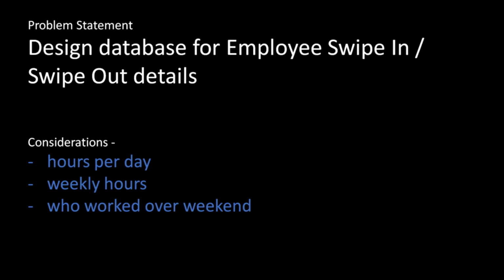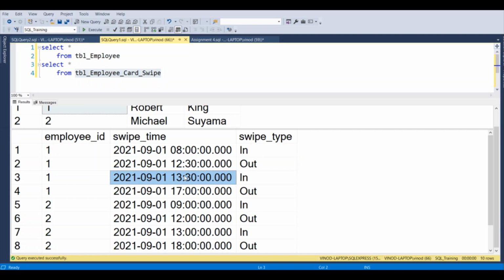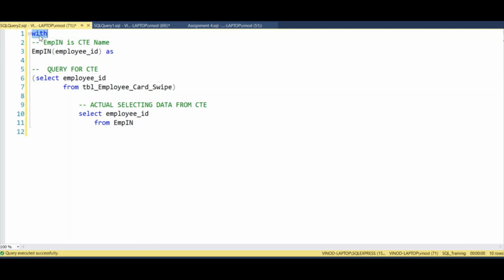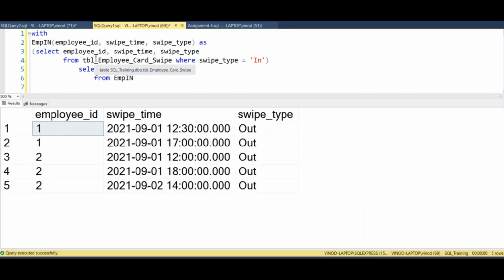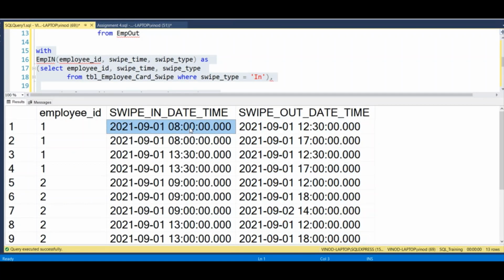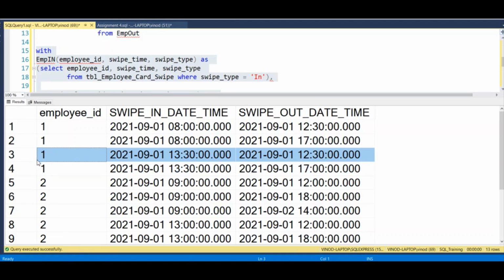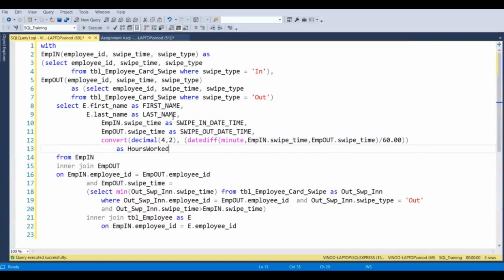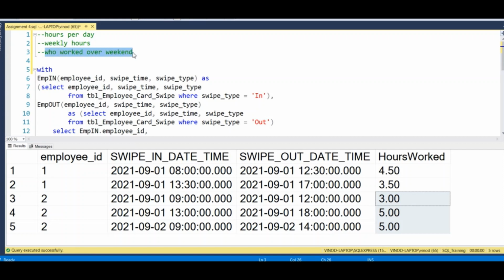sql practice exercises with solutions- Employee SwipeIn and SwipeOut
sql practice exercises with solutions

Problem Statement
Design database for Employee Swipe In / Swipe Out details

Considerations -
- hours per day
- weekly hours
- who worked over weekend

Complete demo of the design and implementation.

Problem Definition: (0:00)
Hands On: (2:46)